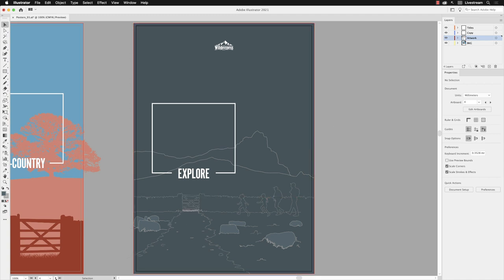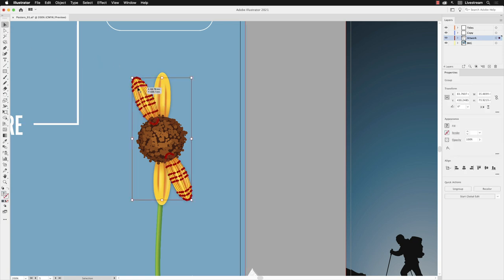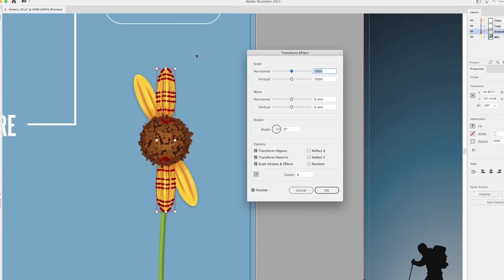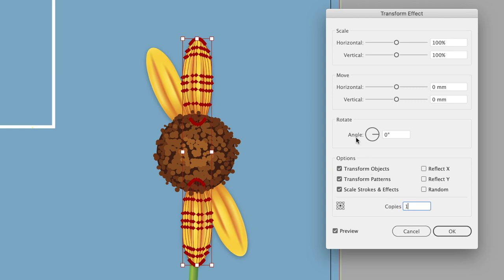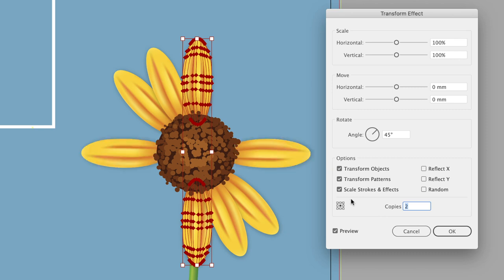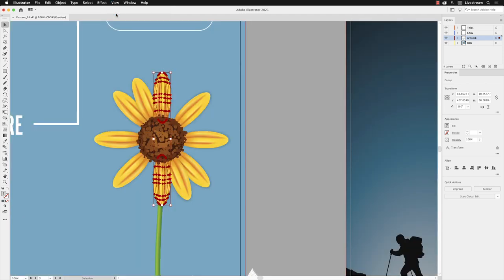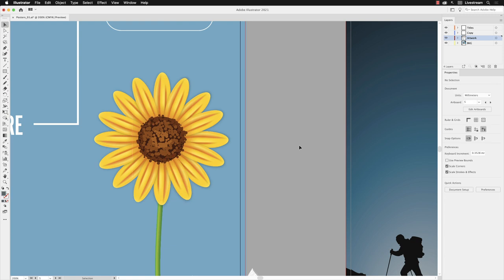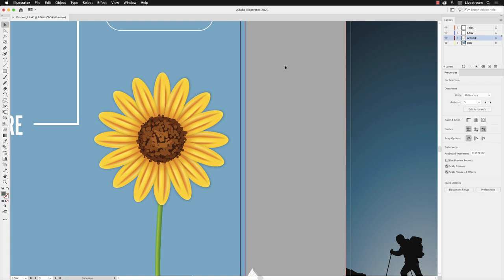Apply Transform Effects